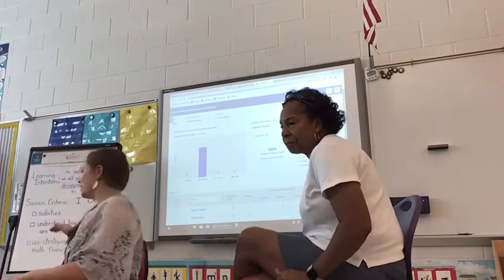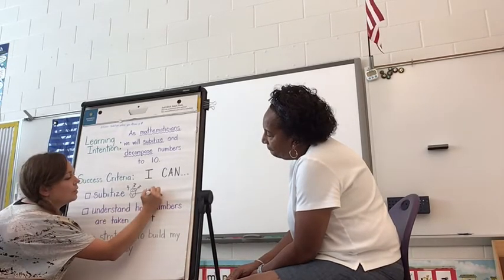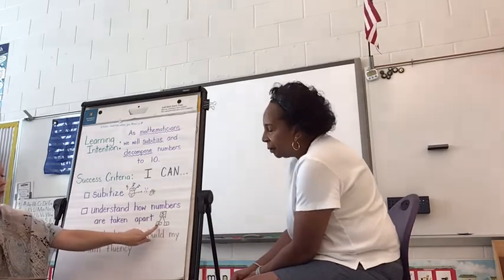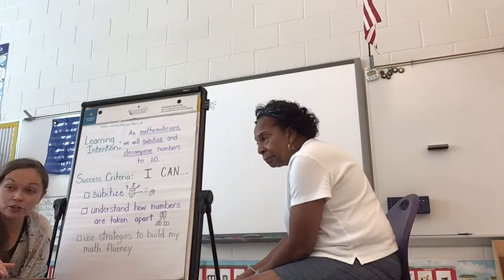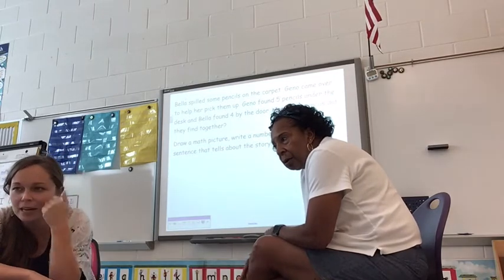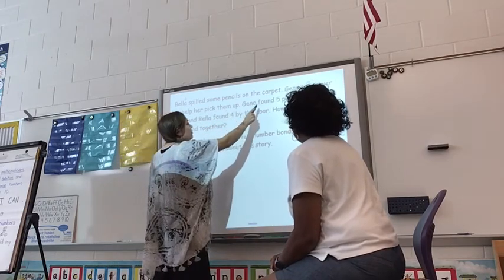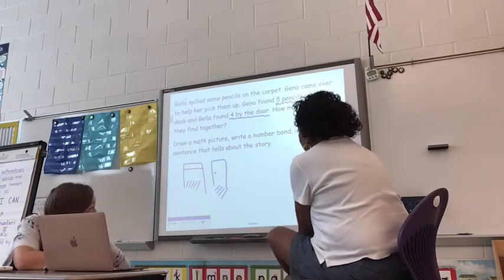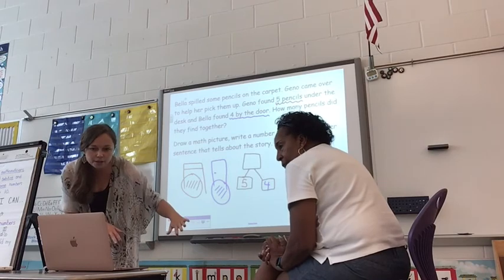Math ZOOM 9/15